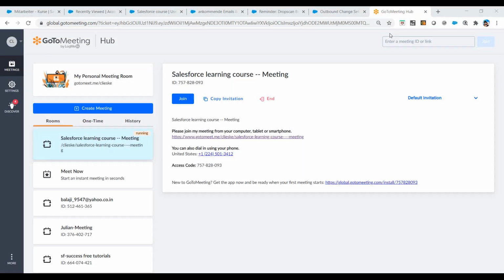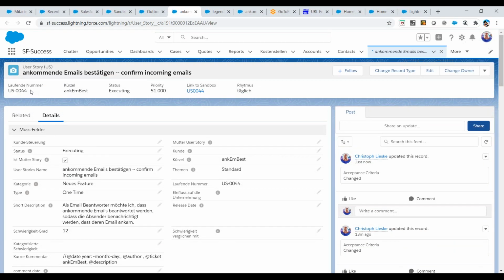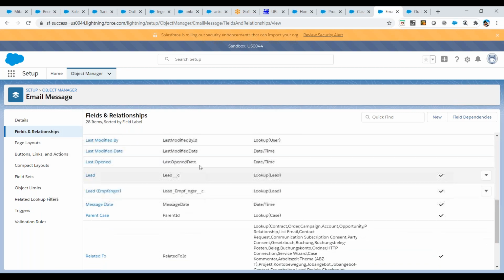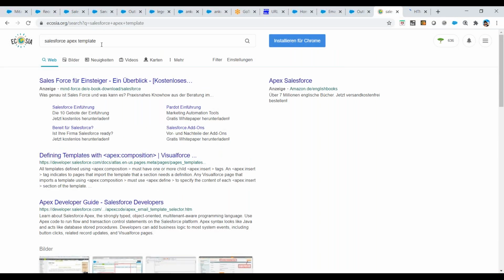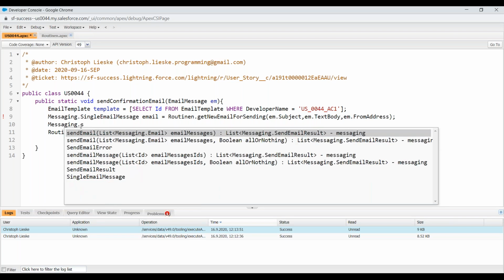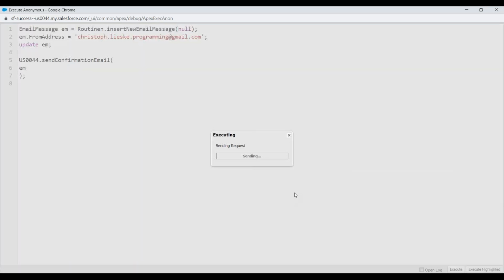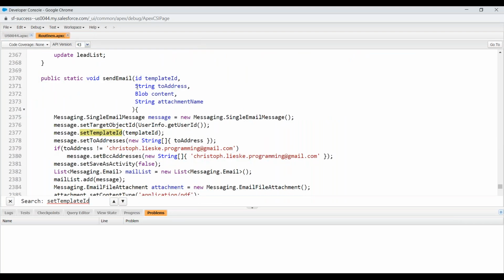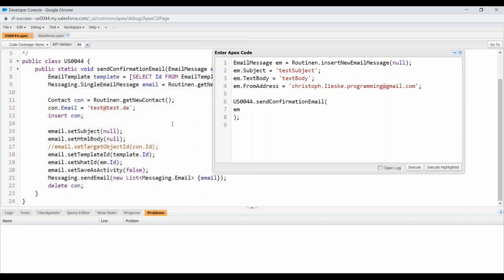English-7047645643336019200-ankommende Emails bestätigen -- confirm incoming emails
Short Description in english:

As an email answerer, I want incoming emails to be answered so that the senders are notified that their emails have arrived.